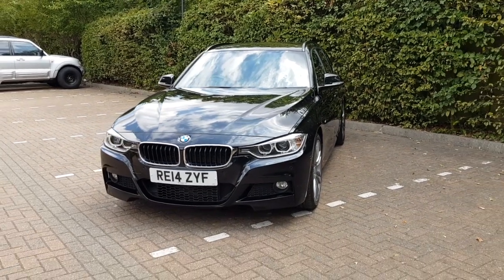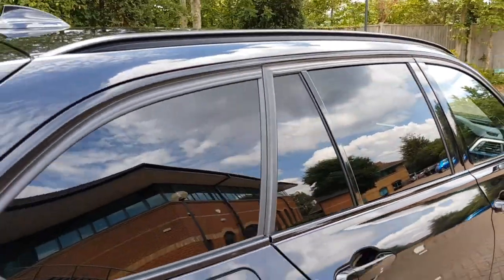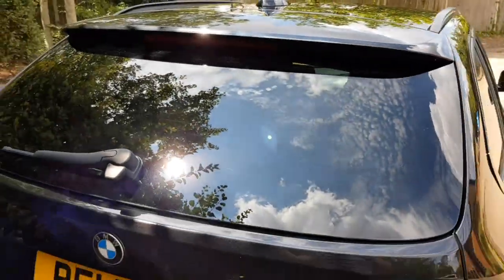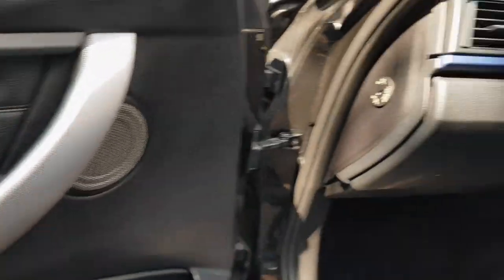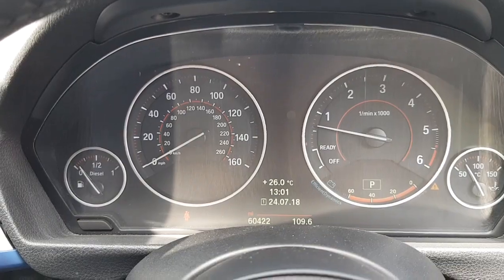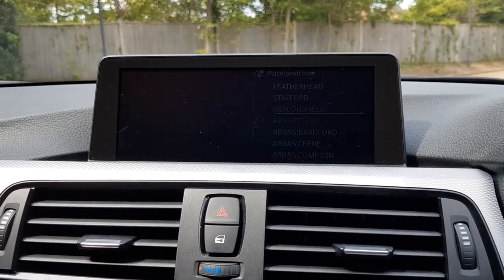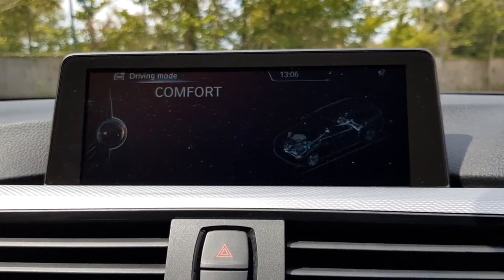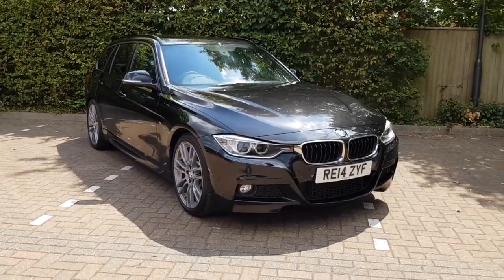2014 F30 / F31 BMW 330D M Sport Touring - M Sport Plus Pack - Influence Cars Walkaround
Walkaround review for our 2014 330D M Sport Touring. This is the F30/F31 Model fitted with the M Sport Plus Pack and Professional Media Package